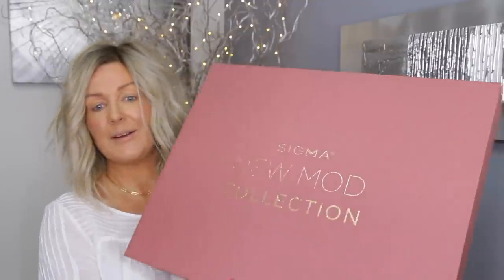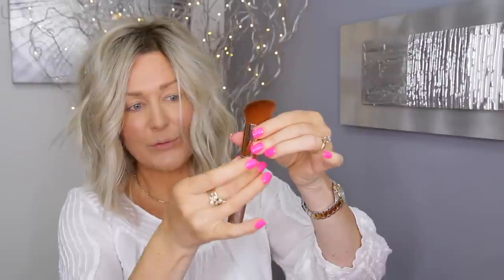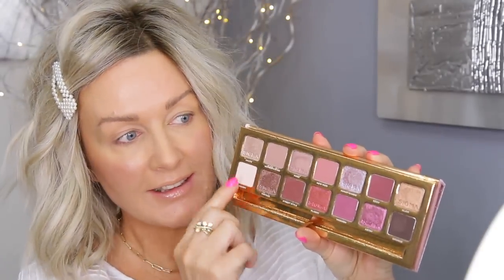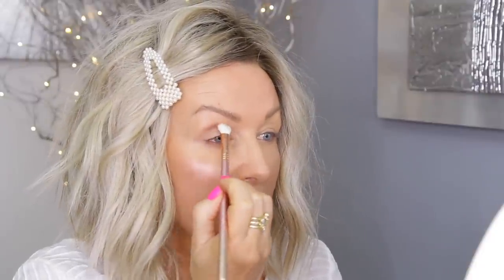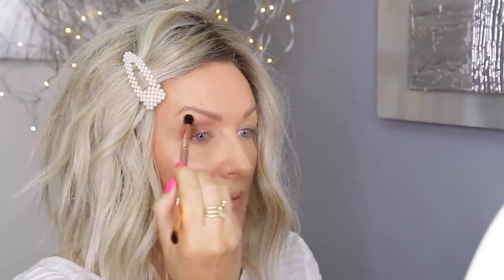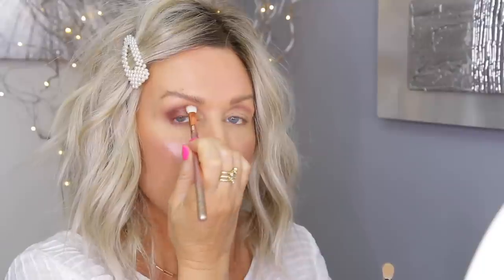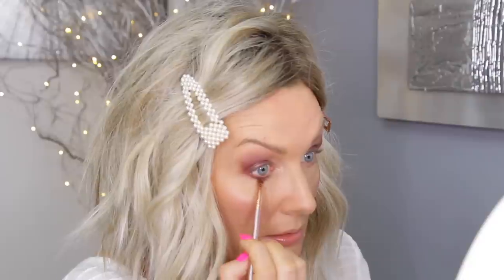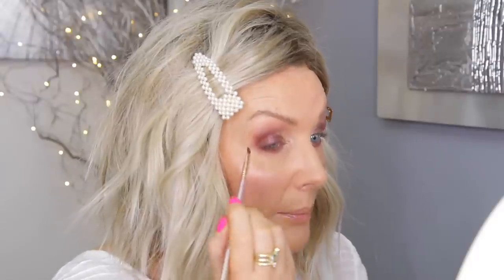*NEW* SIGMA NEW MOD COLLECTION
Nails-Indigo Nails gel polish "La Bamba"